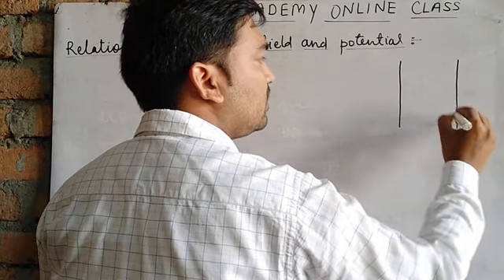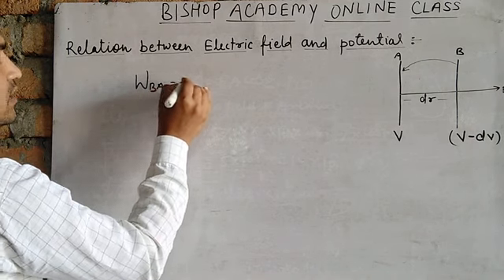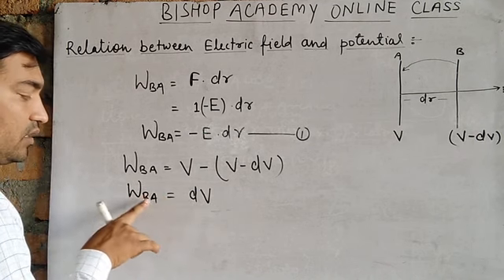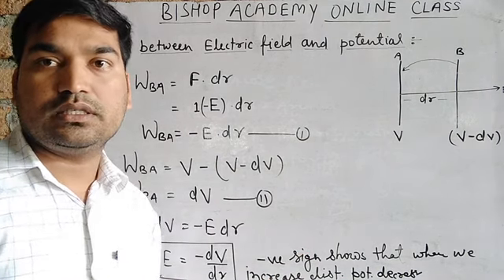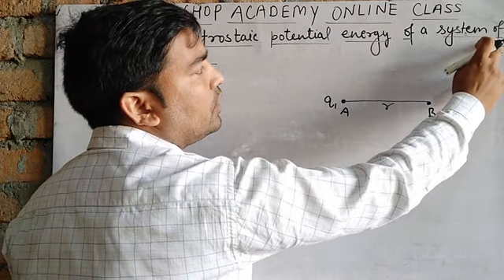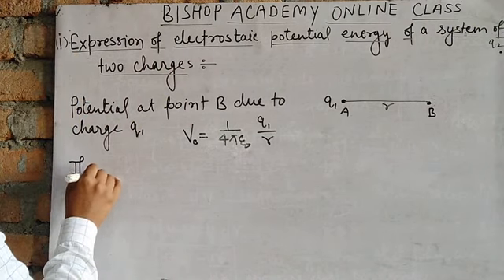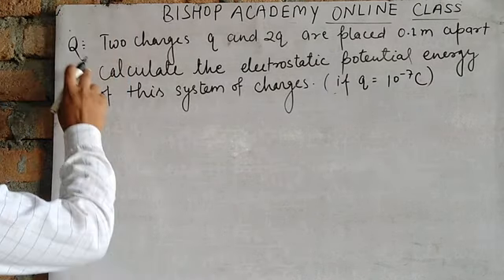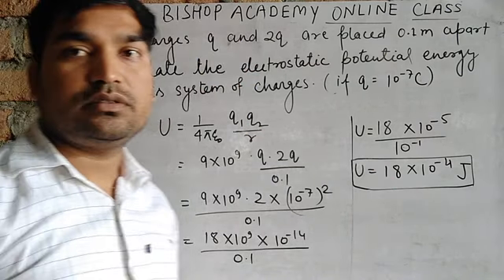PHYSICS | CLASS 12 CBSE | ELECTROSTATIC POTENTIAL ENERGY (PART 4)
THIS VIDEO IS ADDRESS BY ASHOK KUMAR YADAV SIR (FACULTY OF PHYSICS)